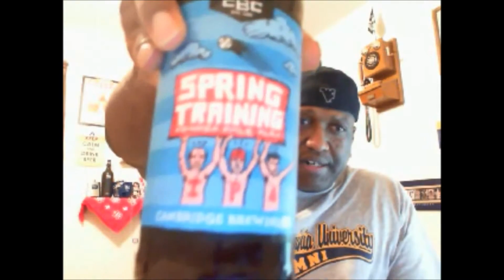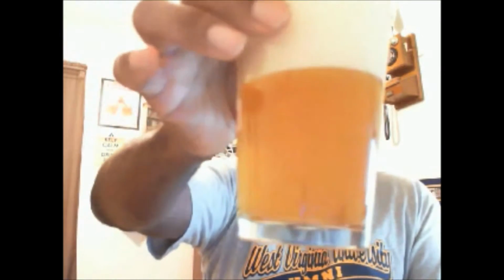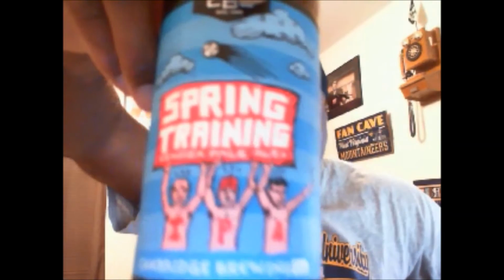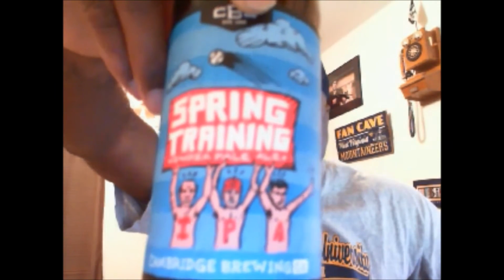Rod J BeerVentures | Cambridge Spring Training IPA Beer Review (6% ABV)